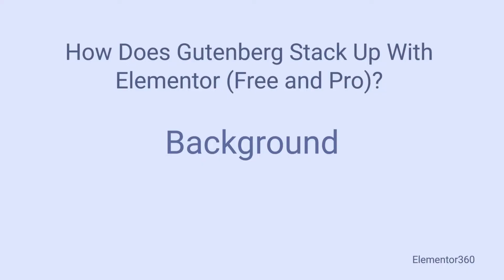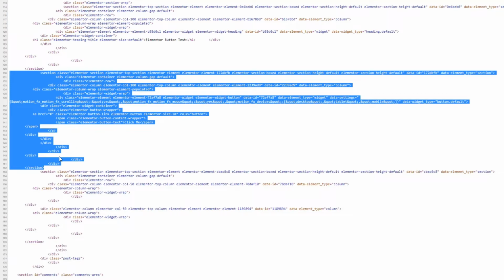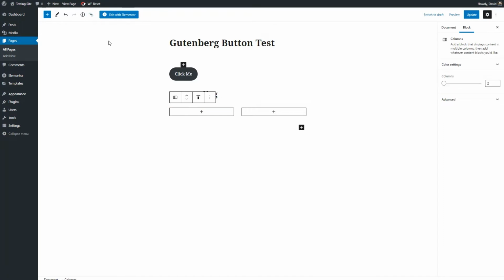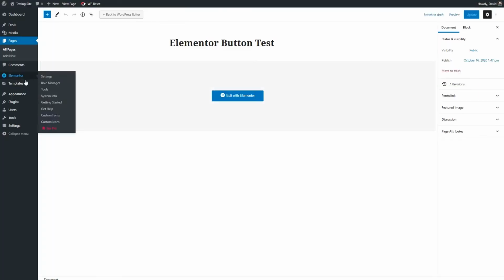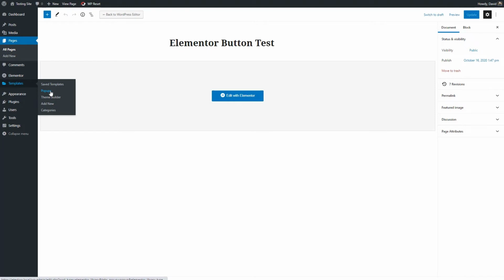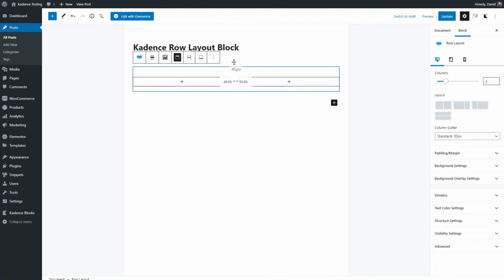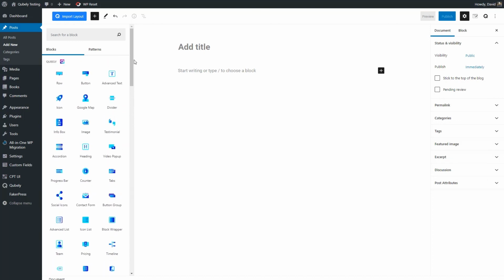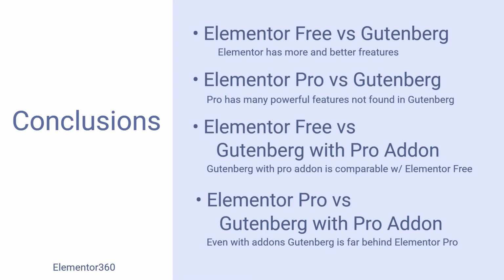How Does Gutenberg Stack Up With Elementor (Free and Pro)?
People have been asking if you need Elementor if you have Gutenberg. Here is a comparison so you can understand the differences.